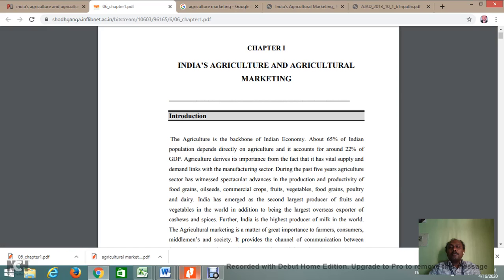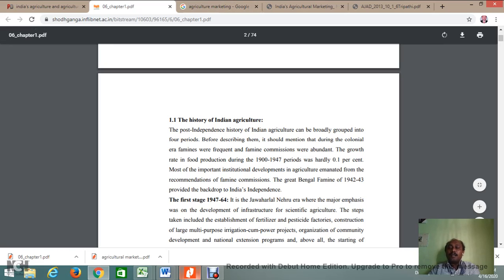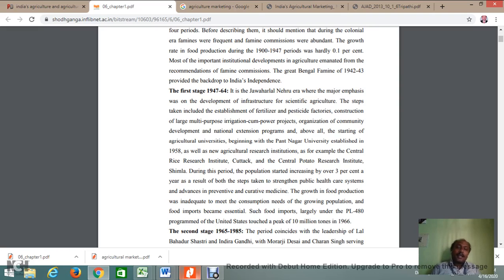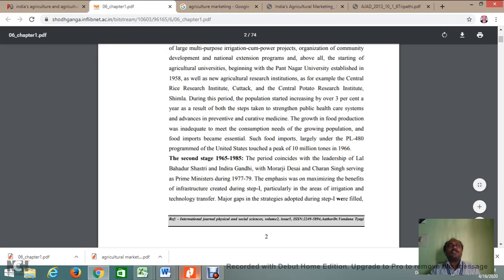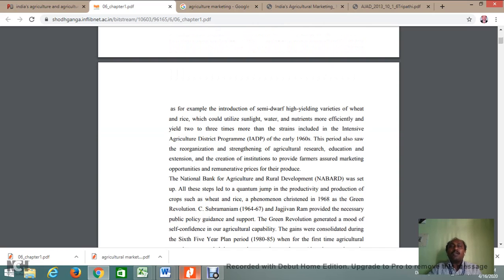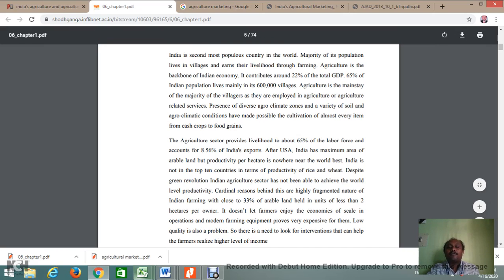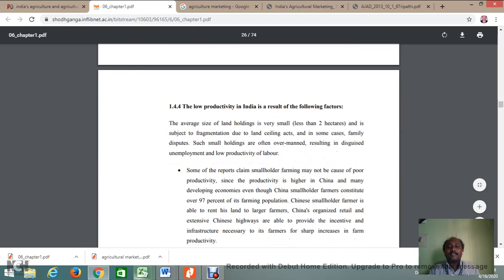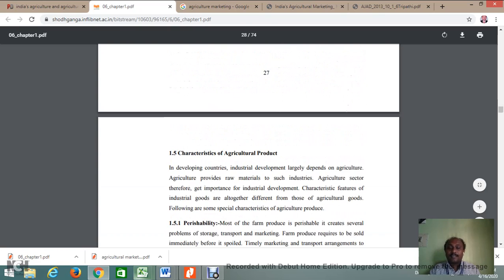Agribusiness - An Introduction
Introduction Agribusiness